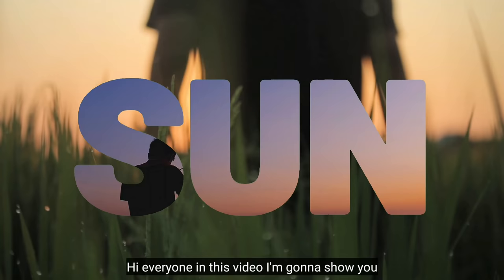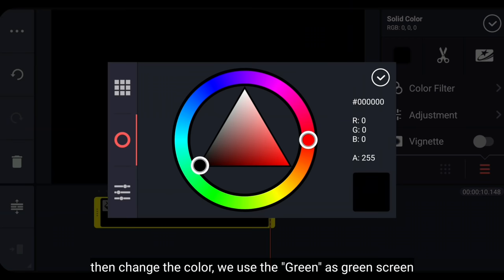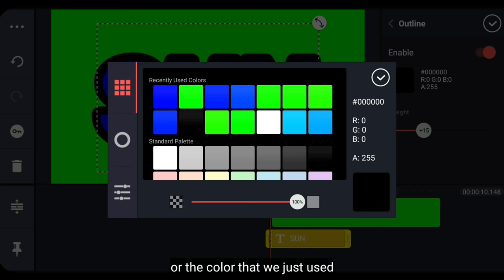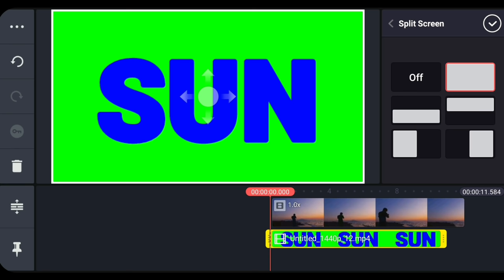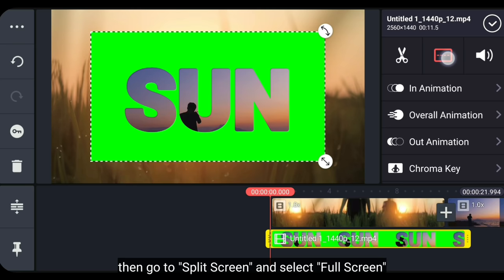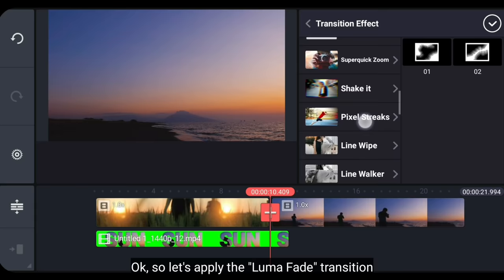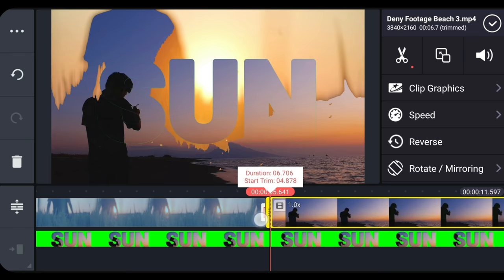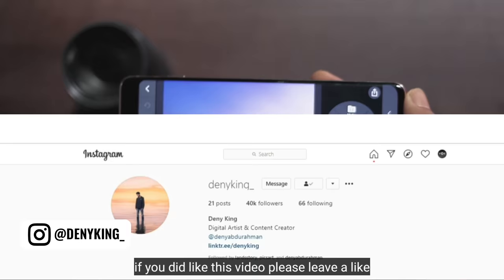Tutorial Edit VIDEO INSIDE TEXT TRANSITION di Kinemaster